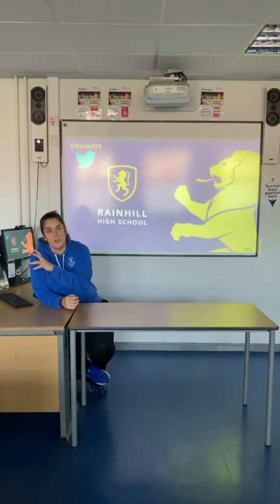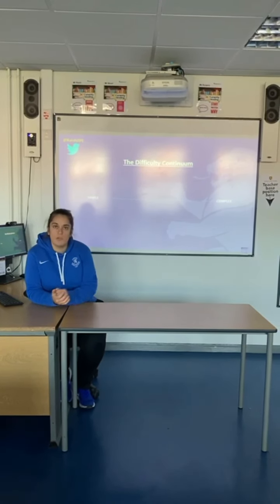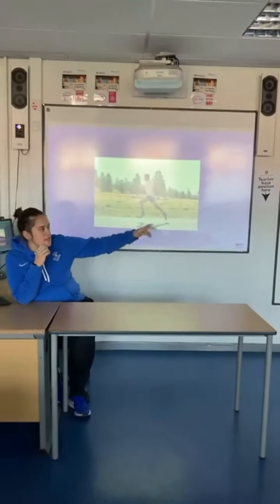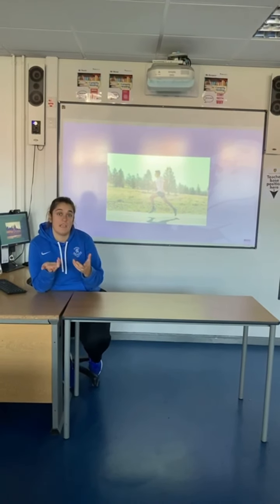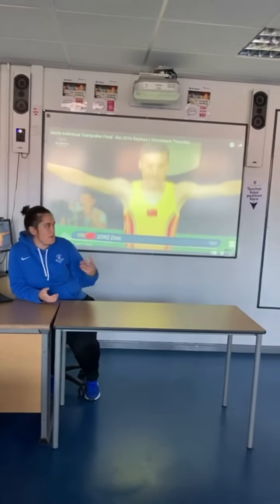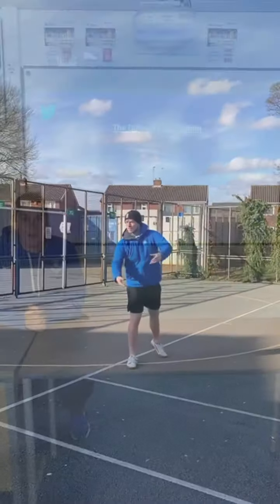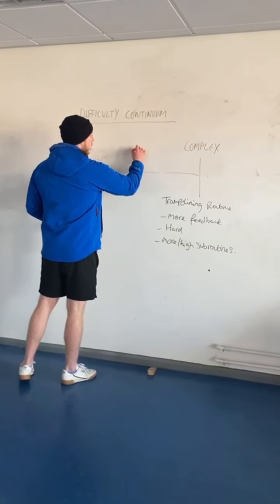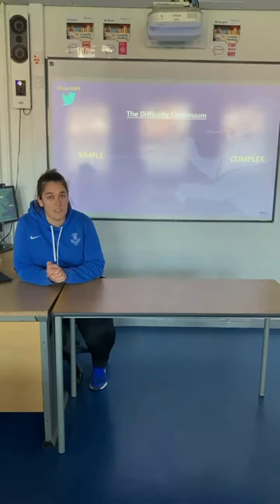Simple vs Complex Skills